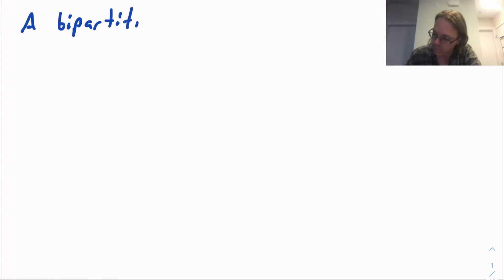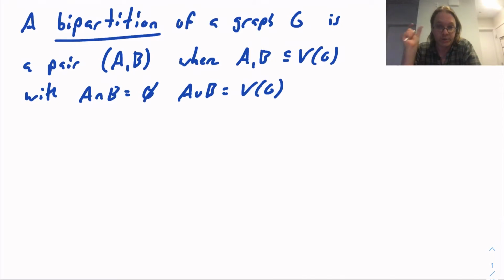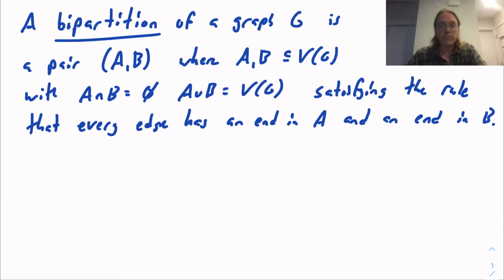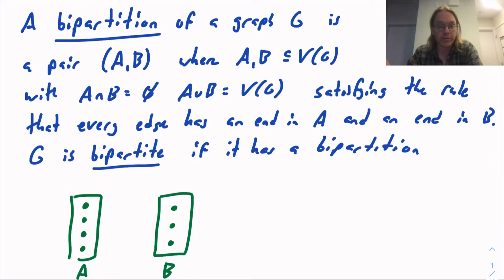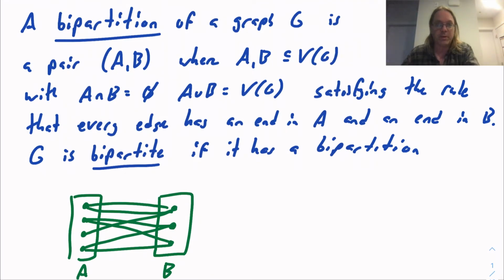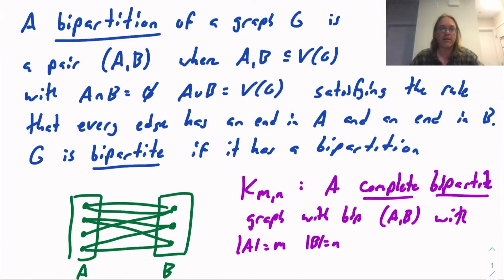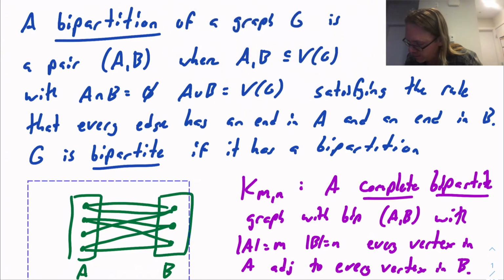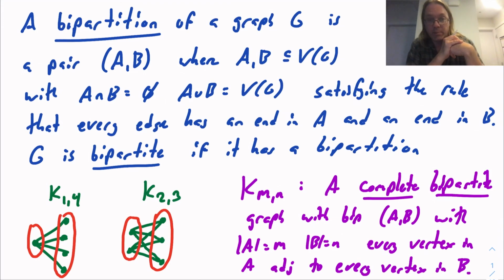Basics 07 - bipartite part 1